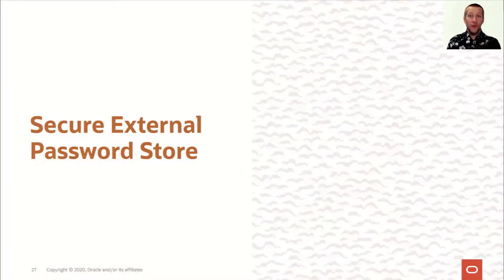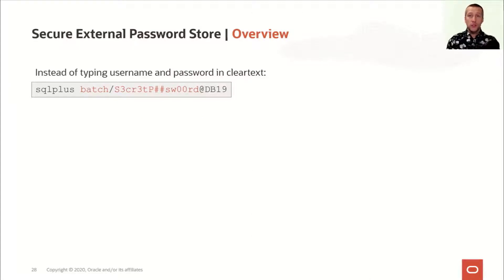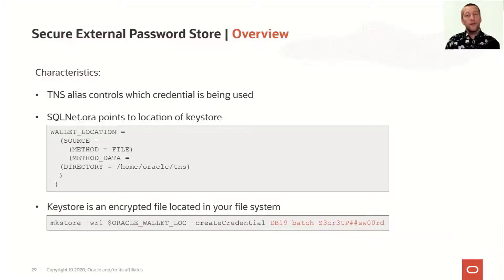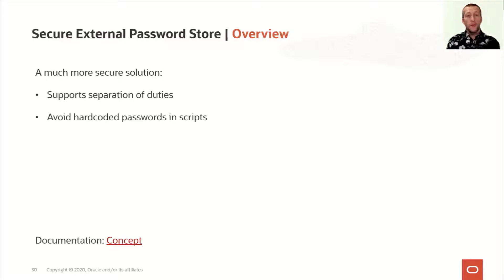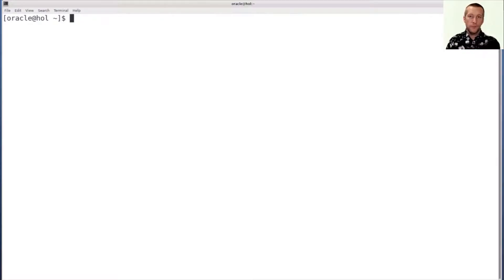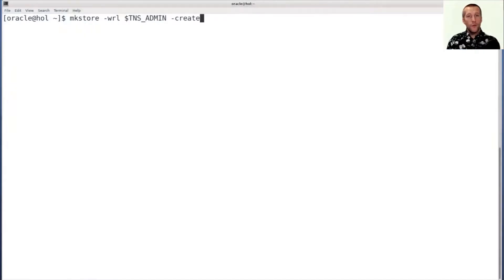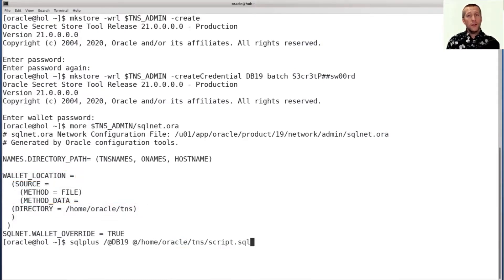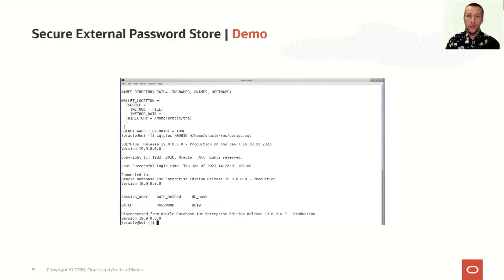Secure External Password Store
Avoid hardcoding passwords in your scripts or typing passwords in cleartext on the command line by using Secure External Password Store to hold your credentials. This will make your life easier and increase security at the same time.

Extract from “Cool Features - not only for DBAs”. Virtual Classroom Series - part 7.